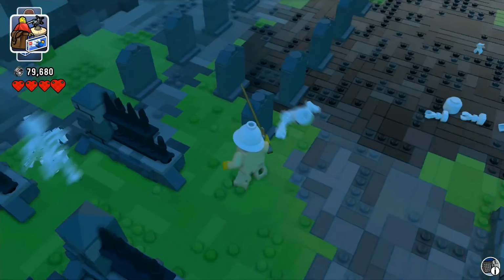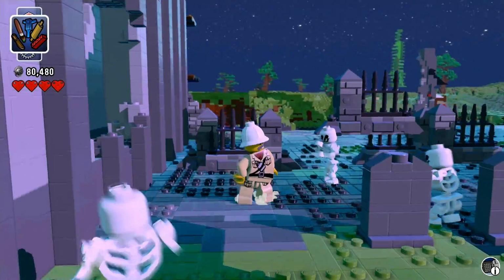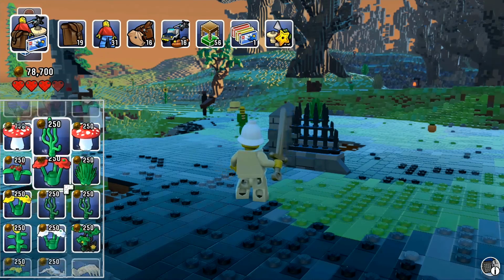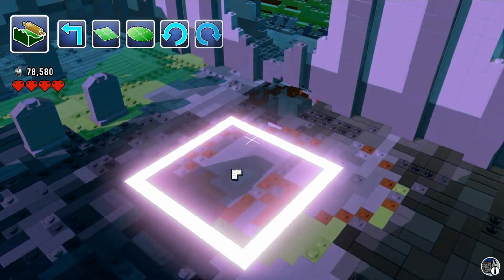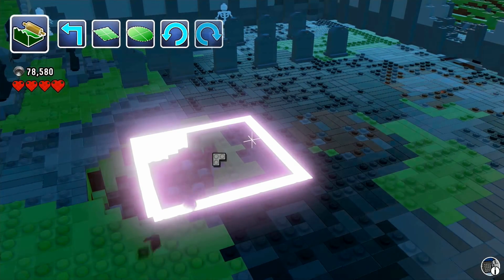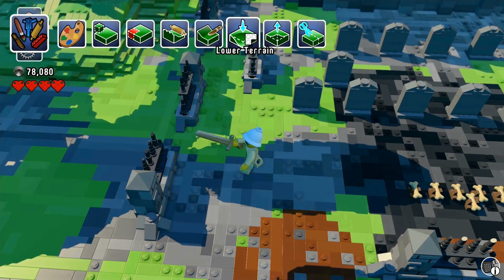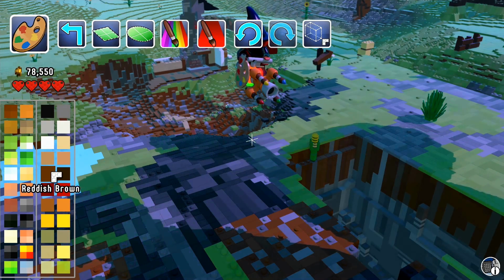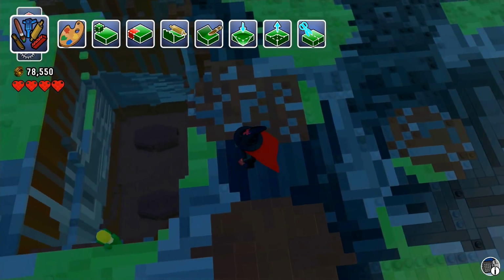Frithgar's Let's Play Lego Worlds #15: The Everlasting Prop Stopper!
Trying to remove some props that we placed before, so we can build some more of our graveyard, but it's not going well! Every time we think we've almost got it they come back again! Eventually we find something that sort of works, but we're going to have to do some more work on this one.